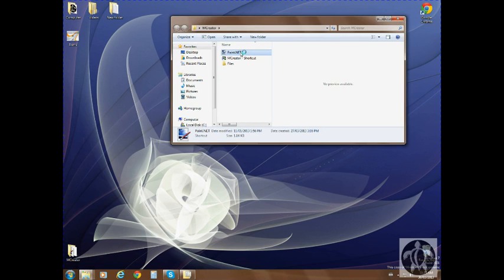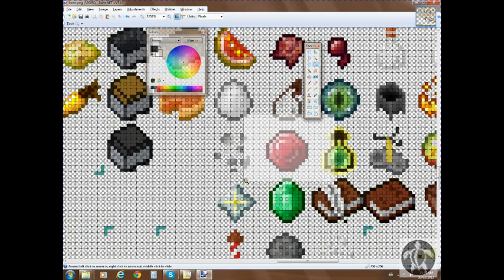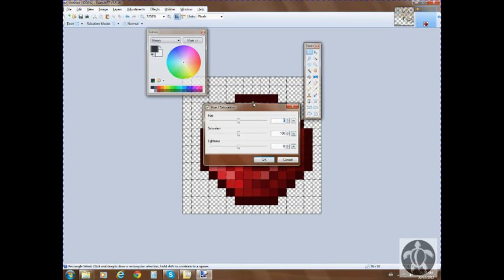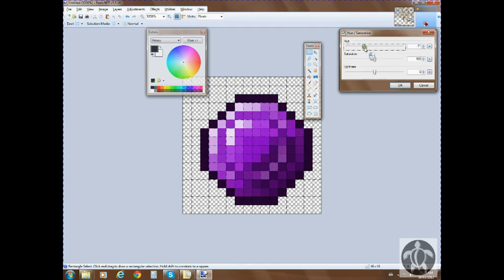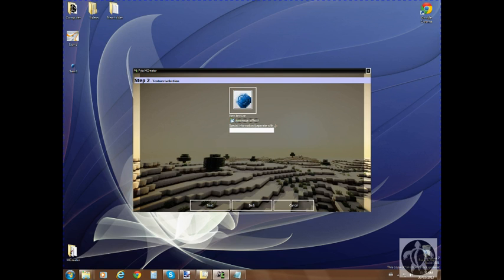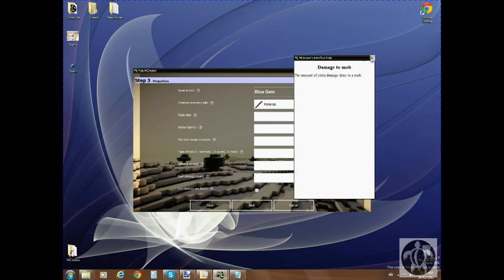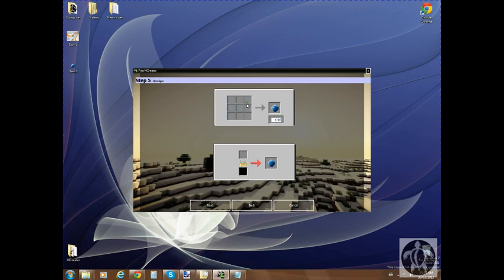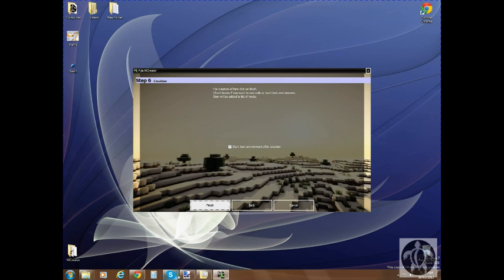MCreator - Tutorial 4 - Items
How to make a new item in MCreator